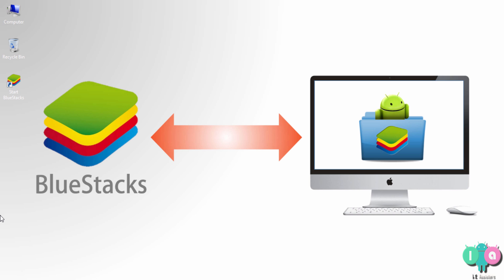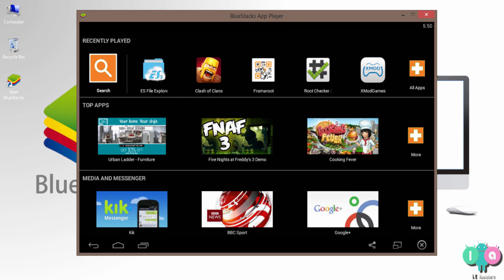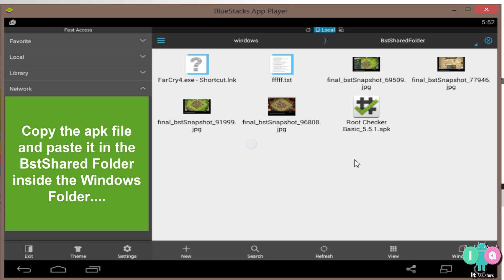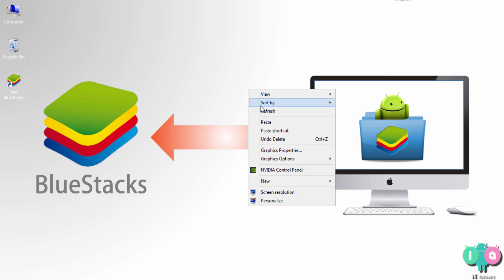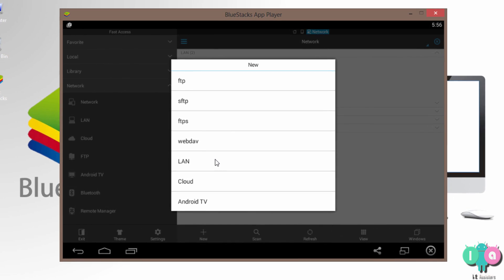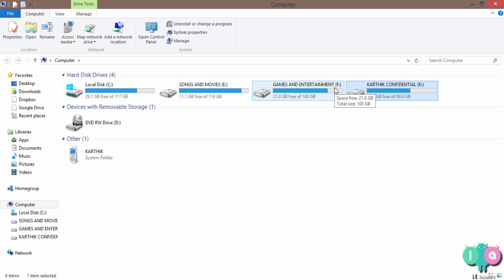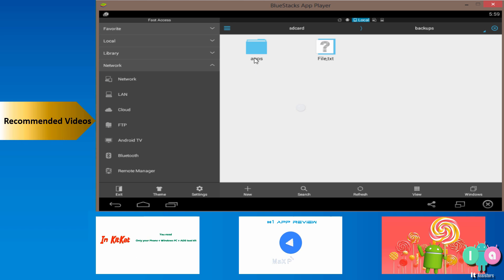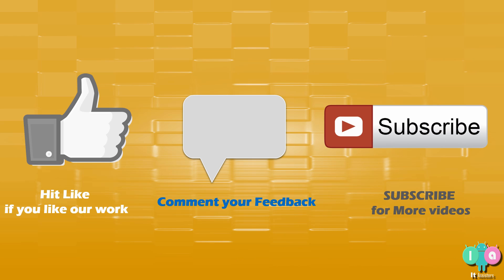Transfer apps from BlueStacks to PC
Hi Guys...

If you are using bluestacks Android emulator , then this video will definitely help you.

This video shows you the method of sharing apps installed in BlueStacks to your PC which hosts the emulator.

Best alternative for bluestacks. Check out how to install the complete version of stock android on your PC

*BlueStacks
*PC with administrative privileges